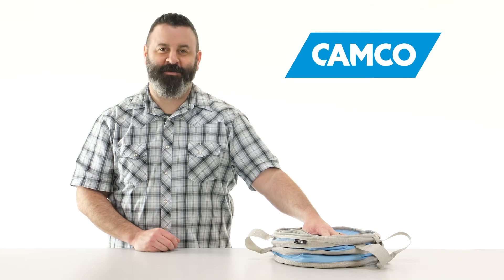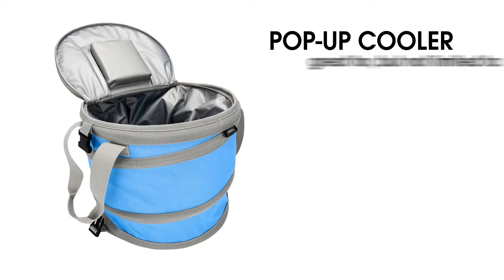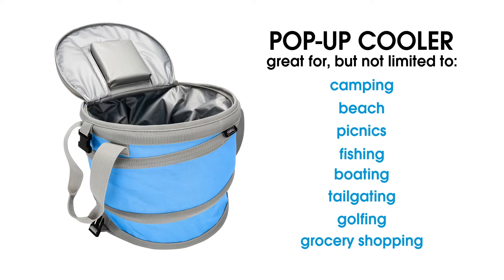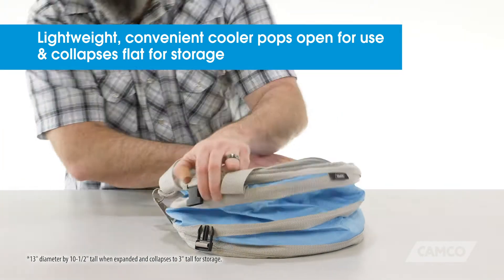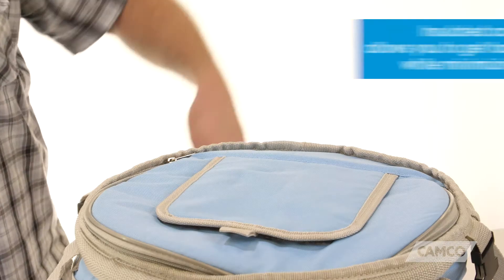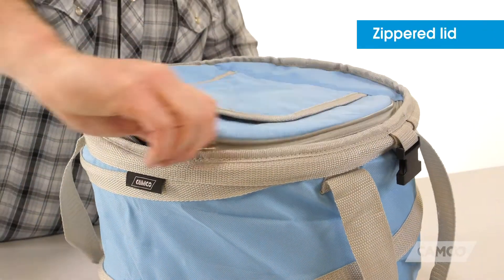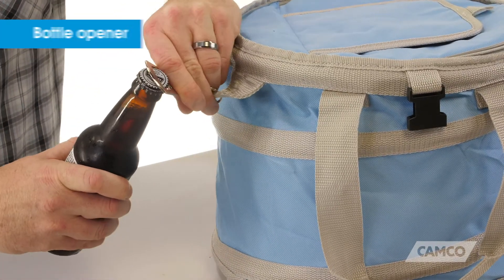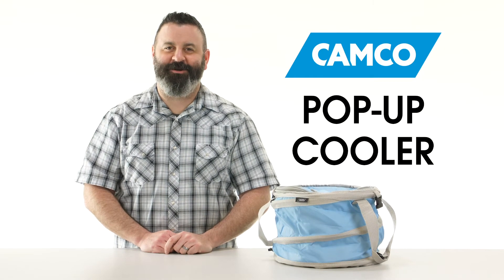This cooler COLLAPSES FOR STORAGE!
Pop-Up Cooler

(Camco 51995)